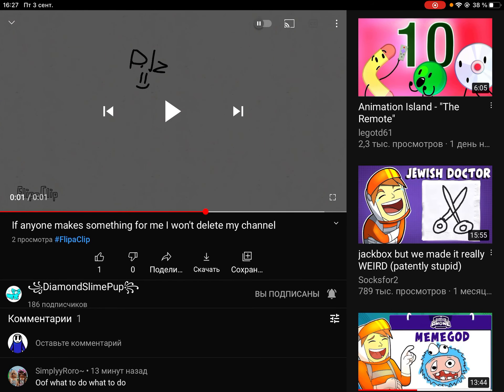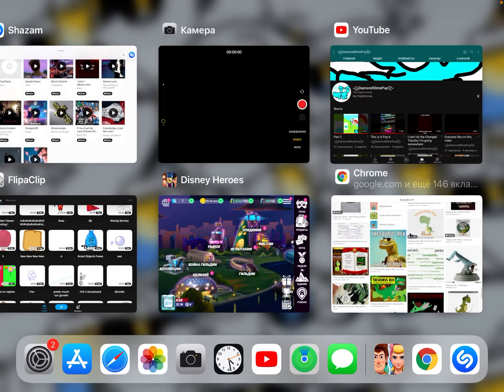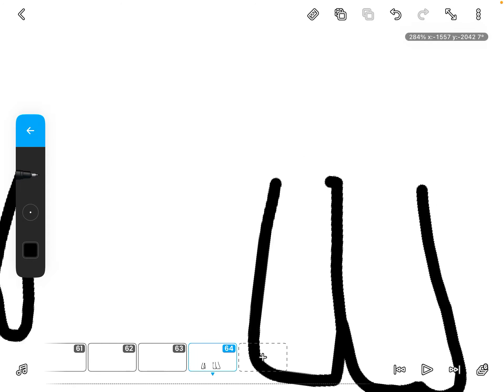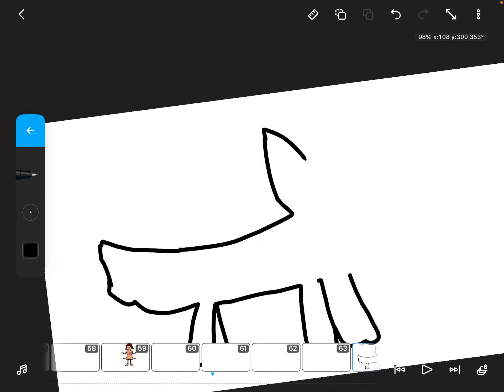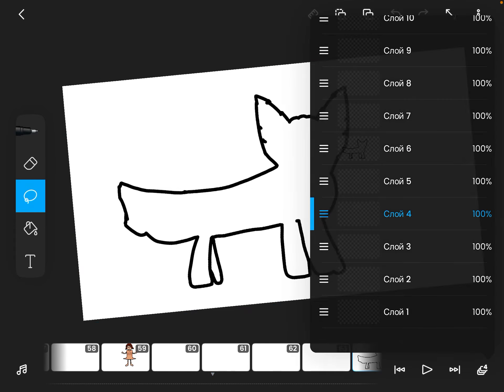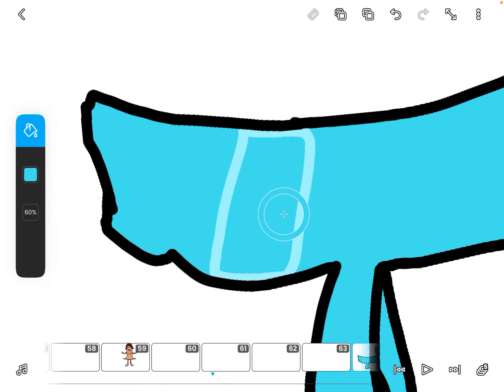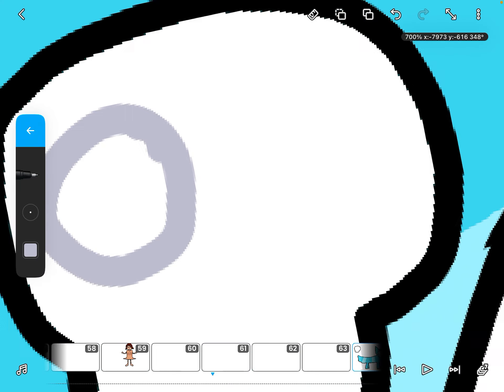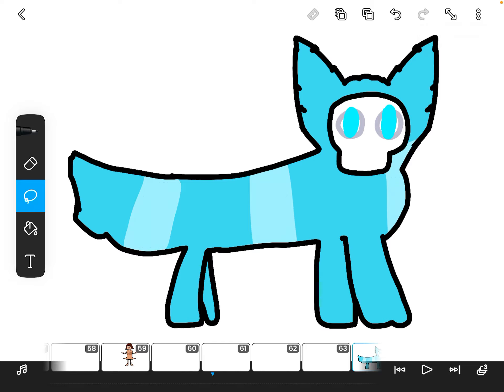Ryker? More like Sucker